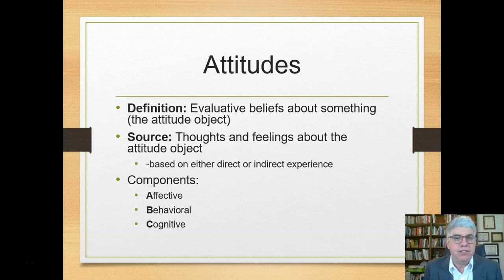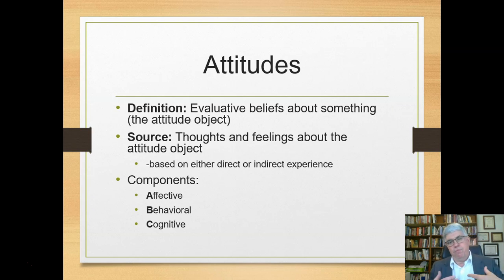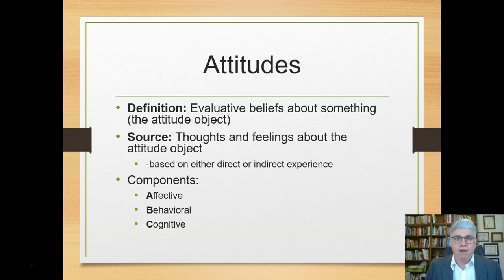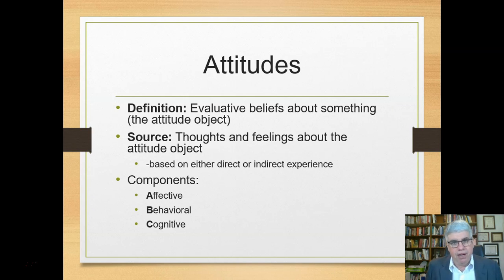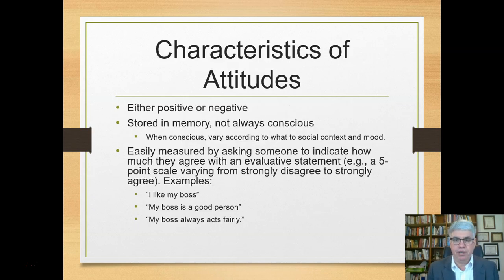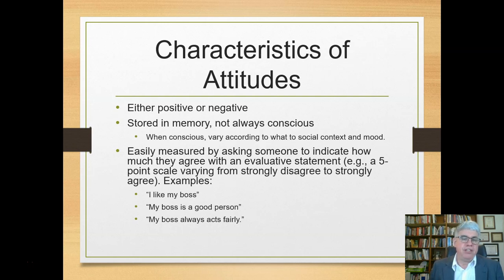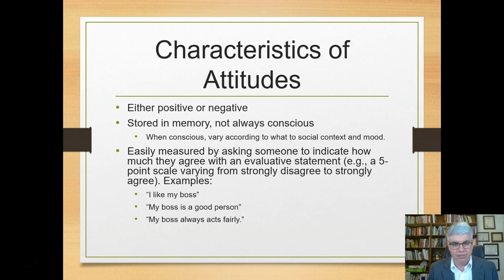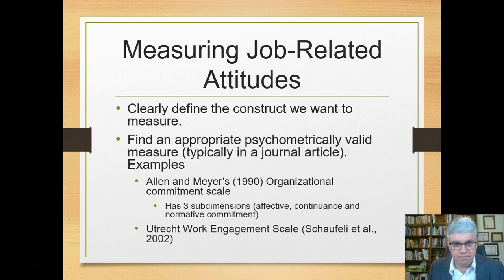Work Attitudes: How to Measure What People Think and Feel about Their Work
This is an introduction to work attitudes commonly measured in organizational psychology.